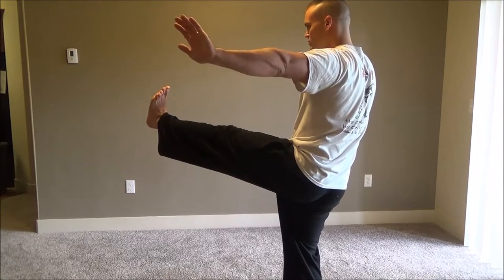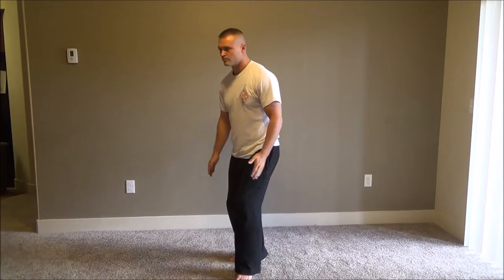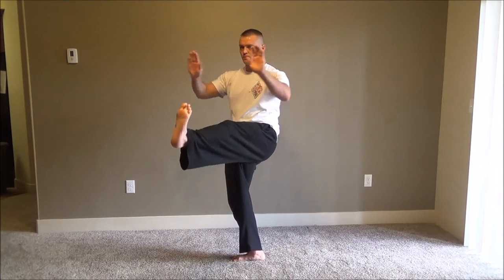24 Step 15 Turn Body and Left Heel Kick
Tai Chi's simplified 24 Step routine. Step 15: Turn Body and Left Heel Kick